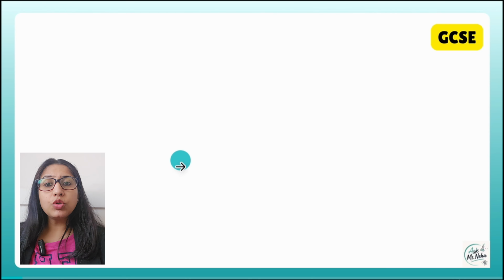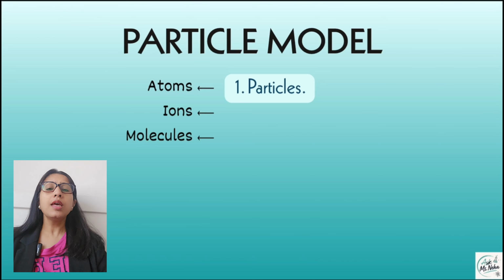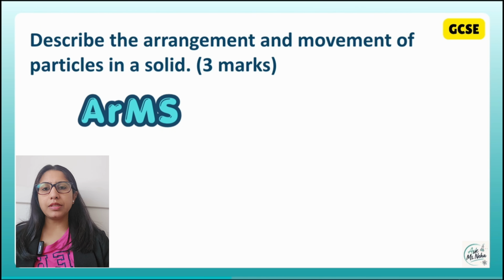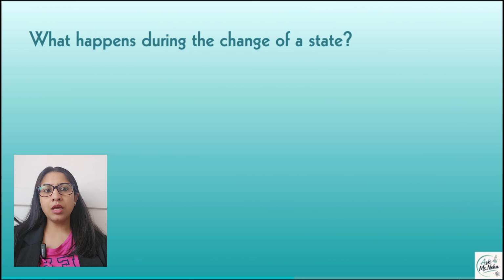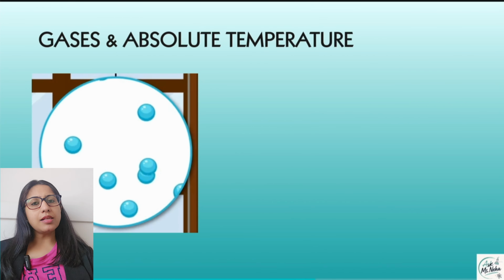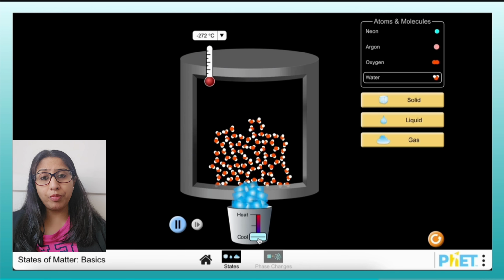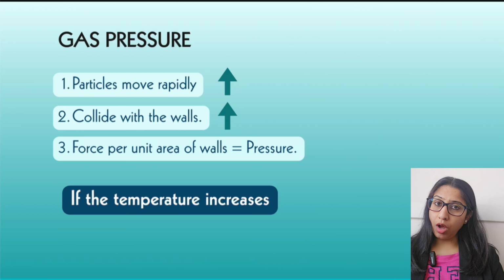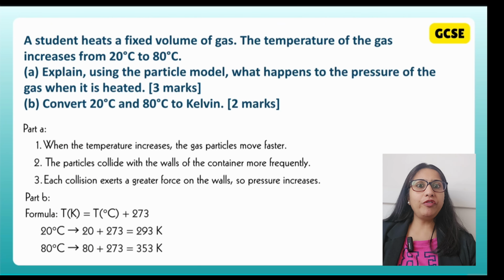GCSE Physics 2.1 | Kinetic Particle Model Fully Explained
🎯 Ace your GCSE Physics exams with this complete lesson on Chapter 2.1 – Kinetic Particle Model of Matter!

In this lesson, we'll not only understand the science behind particles but also learn how to think like an examiner so you can write answers that earn full marks.

Instead of memorising facts, you'll learn the concepts visually through animations, real-life examples, and GCSE-style exam questions.

📚 In this lesson you'll learn:

✅ Arrangement and movement of particles
✅ Differences between solids, liquids and gases
✅ The kinetic particle model
✅ Changes of state
✅ Absolute temperature (Kelvin scale)
✅ Common GCSE misconceptions
✅ Examiner's tips
✅ GCSE exam questions with full solutions

📝 Perfect For

✔ GCSE Physics
✔ IGCSE Physics
✔ Cambridge IGCSE Physics
✔ Edexcel GCSE Physics
✔ AQA GCSE Physics
✔ OCR Gateway Physics
✔ OCR 21st Century Physics
✔ Combined Science GCSE
✔ GCSE Science Revision

⏱️ Chapters

00:00 Introduction
00:10 GCSE Exam Question
00:32 Particle Model
02:12: PhET simulation video link
02:34: Acronym ArMS
03:00: GCSE Exam Practice1
03:52: GCSE Exam Practice 2
04:30: Change of state of matter
06:11 Kinetic Theory
06:51 Absolute Temperature
07:27: PhET simulation video link
08:23: Gas Pressure
09:45 GCSE Exam Practice 3
11:01 Memory Map

You ask. I explain.